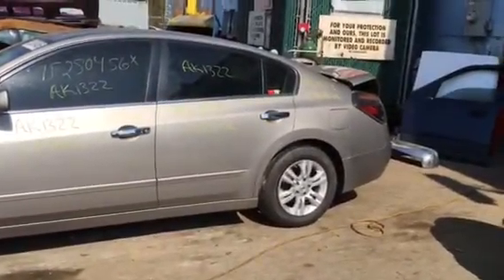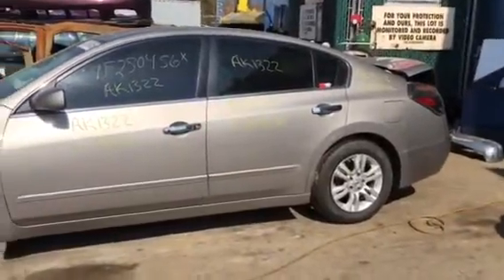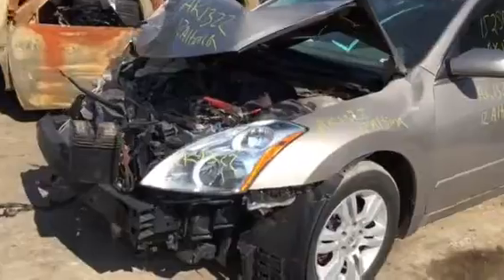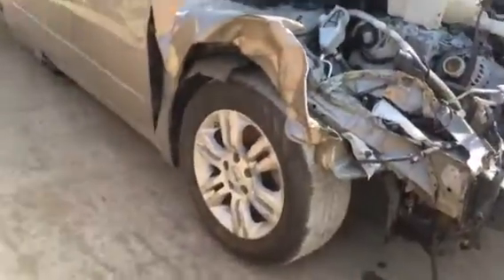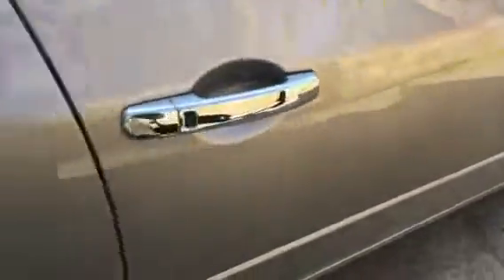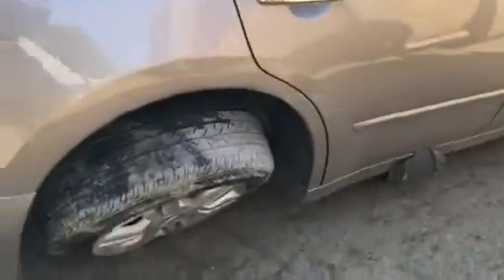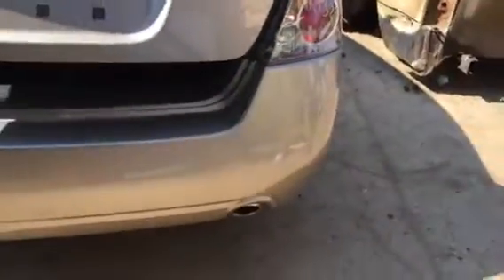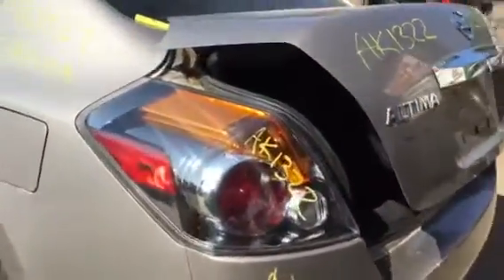AK1322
2012 Nissan Altima